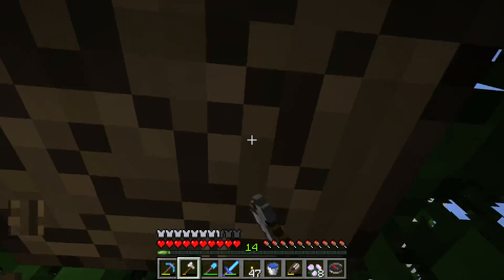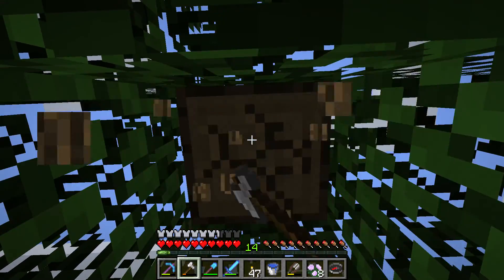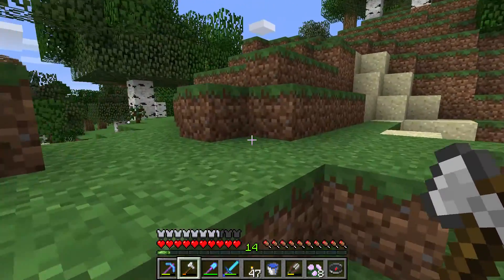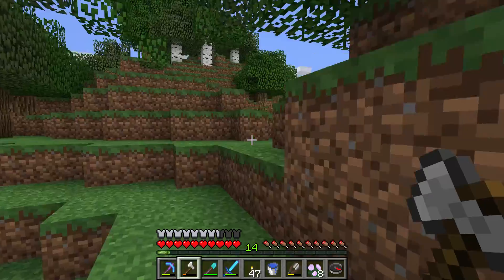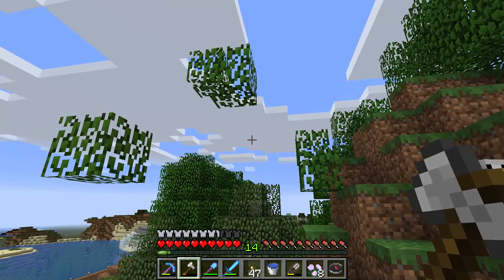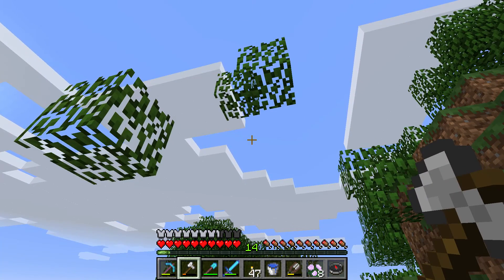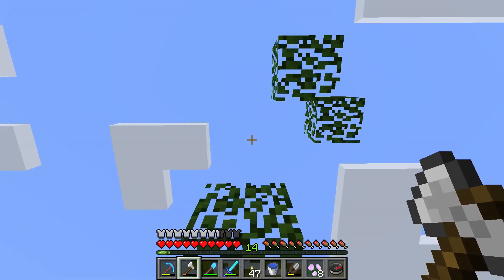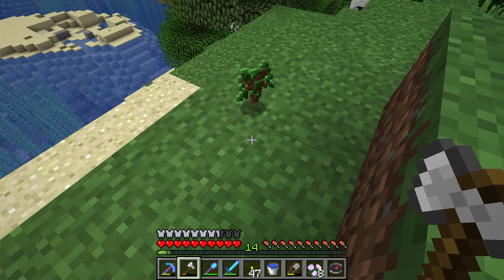How to get tree Saplings - Minecraft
You need to wait for the leaves to decay and then pick up the saplings that drop